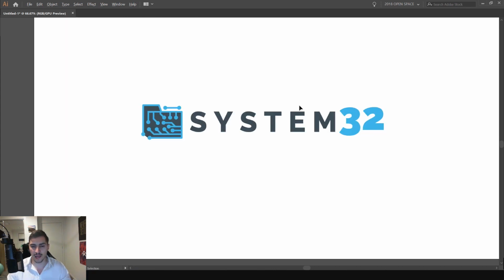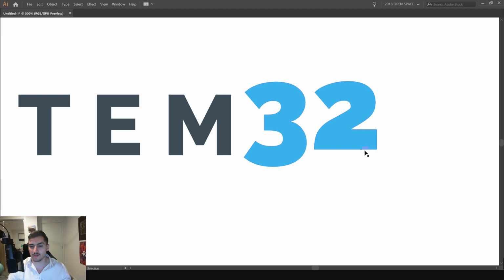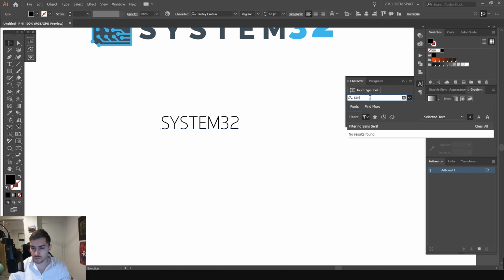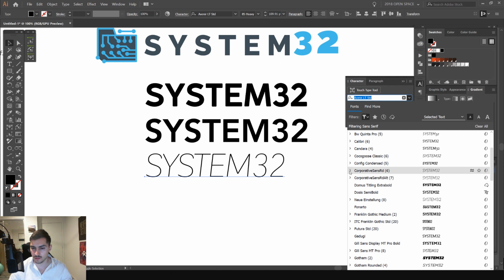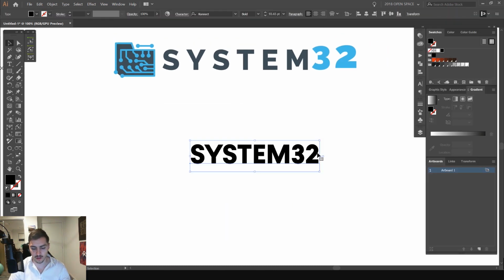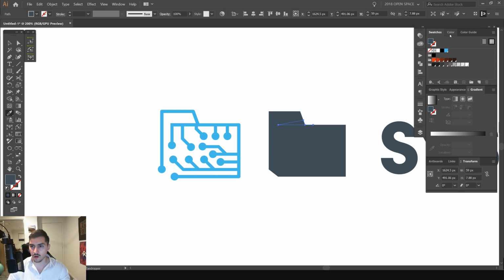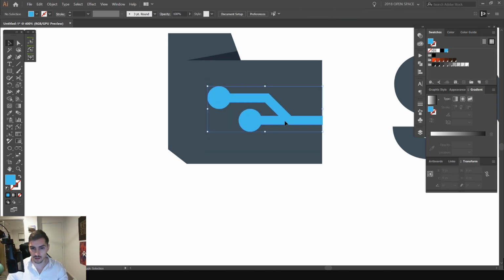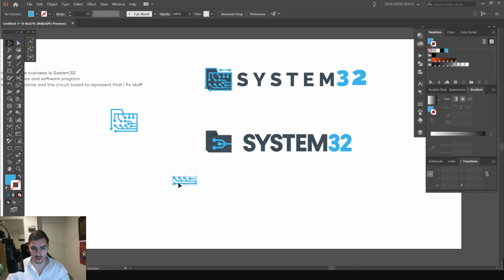Computer Repair Logo Redesign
In this logo redesign we improve the logo of a computer repair company. Logo design is fun but it's always good to get outside feedback and learn to critique yourself.